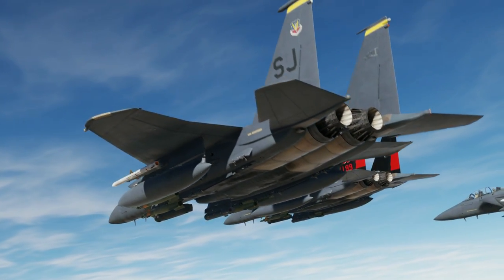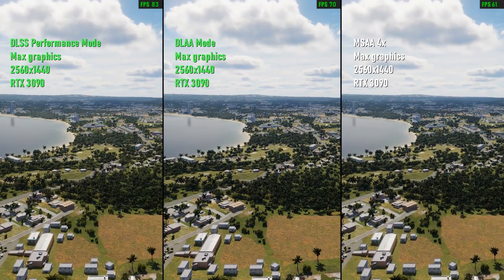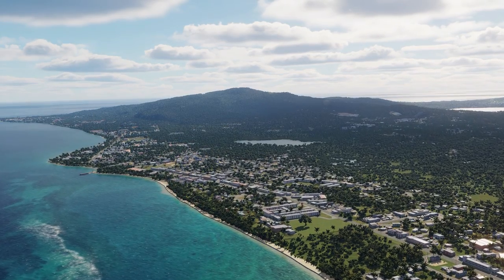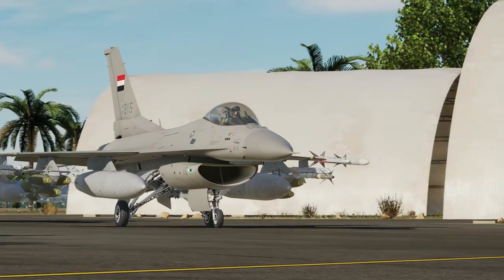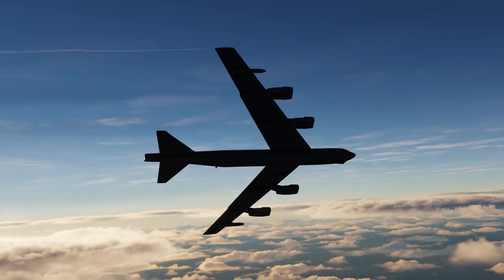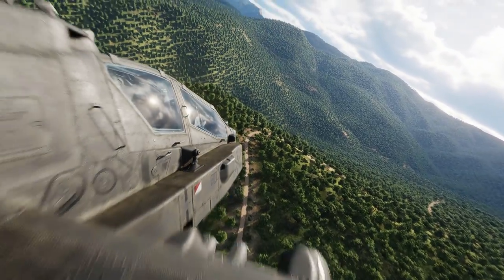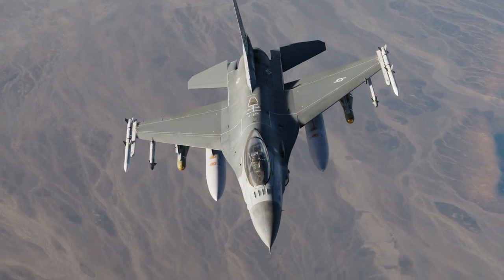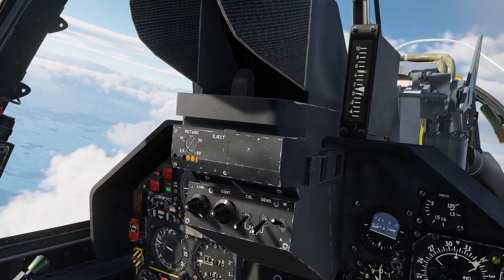DCS World: Free Open World Digital Battlefield Simulator Showcase Video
This video showcases version 2.9 of DCS World.

Embark on an unparalleled journey through the skies with DCS World, the ultimate digital battlefield simulator. Free to download and rich in content, DCS World invites you to experience the pinnacle of flight simulation, offering an authentic and expansive open-world environment. From the rugged terrain of the Caucasus to the historic battlegrounds of WWII, every pilot finds a home in DCS World.

🚀 About DCS World:

DCS World sets the standard for realism and immersion in military aircraft, ground vehicle, and ship simulations. With a vast mission area and a diverse array of vehicles and aircraft, including the Russian Sukhoi Su-25T and the North American TF-51D fighter, the game caters to enthusiasts and novices alike. Engage in complex missions, explore expansive terrains, and experience flight like never before, all within a true "sandbox" environment.

🌐 What to Expect:

Astounding Realism: From physics to flight dynamics, DCS World replicates military operations and aircraft with unmatched accuracy.
Expansive Environments: Fly over highly detailed maps, including the Caucasus region, featuring 20 operational airbases, millions of buildings, and extensive road and railway networks.
Extensible Gameplay: Beyond the core game, explore a wealth of expansion packs and modules, offering new aircraft, environments, and missions.
Multiplayer and Solo Campaigns: Whether you're flying solo or with friends, DCS World provides a rich suite of multiplayer and campaign options.
Dedicated Support for Enthusiasts: With dedicated server support, create and host your missions, manage servers, and join a vibrant community of flight simulation fans.

📌 System Requirements:
To ensure an optimal experience, your system should meet the following requirements:

Minimum for Low Graphics: 64-bit Windows 10, DirectX11, Intel Core i3 or AMD FX, 16GB RAM, 200GB storage, NVIDIA/AMD 6GB video card.
Recommended for High Graphics: 64-bit Windows 10/11, DirectX11, Core i5+ or AMD FX / Ryzen, 32GB RAM, 500GB SSD, NVIDIA/AMD 8GB VRAM+ video card, joystick.
VR Requirements: Similar to High Graphics but tailored for VR immersion.

🌟 Free to Play, Rich in Content:
DCS World is free to download and play, offering an entry into the world of flight simulation with optional paid expansions for those seeking even deeper engagement with the simulator's vast array of aircraft and environments.

🎮 Join Us in the Skies:
Watch the showcase video to see DCS World in action. From the cockpit of a fighter jet to the command of a ground vehicle, your adventure awaits. Experience the thrill of flight, the challenge of combat, and the beauty of the world below.

Prepare for takeoff. The sky is not the limit; it's just the beginning.

Credits:  This video was from an official Eagle Dynamics release and has been re-published on our channel.  This video has been made available on the Fly Away Simulation channel for subscribers who may have missed this official Eagle Dynamics release and also for archiving purposes.